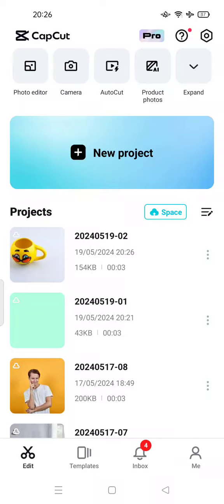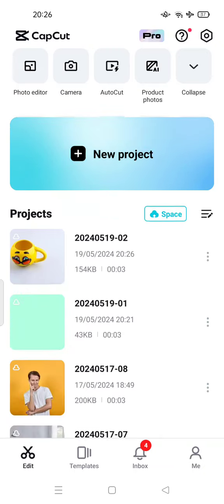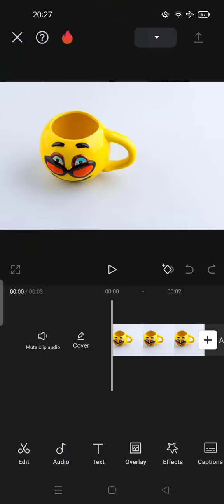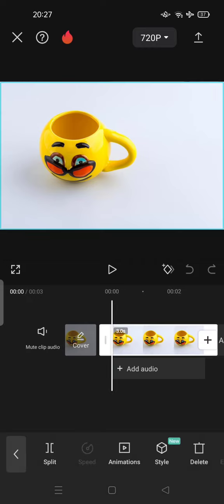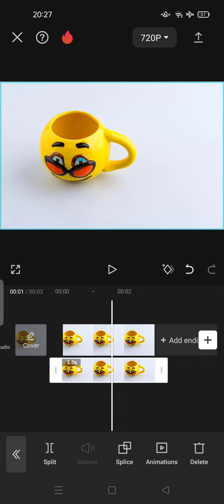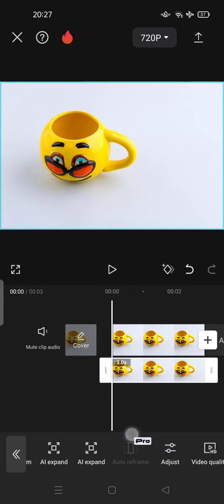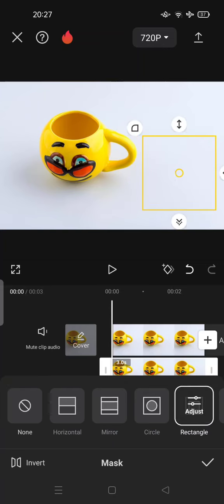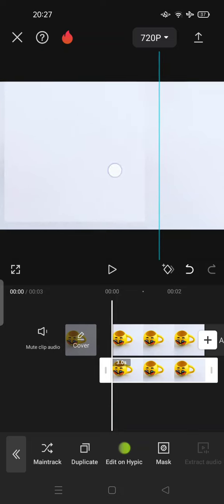✅ QUICK FIX: How to Remove Unwanted Object From Video – CapCut Tutorial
How to Remove Unwanted Object From Video – CapCut Tutorial.